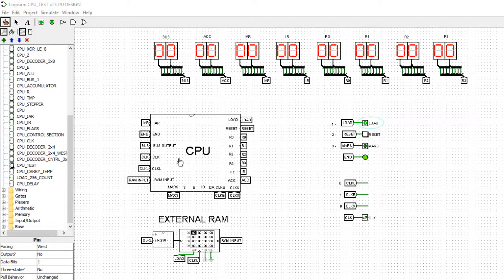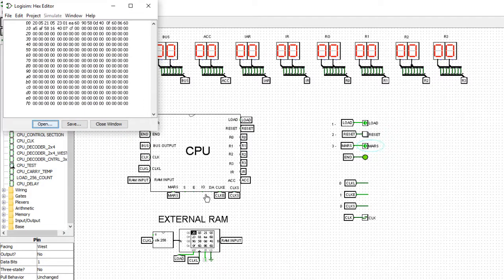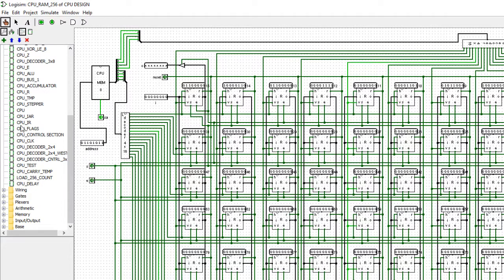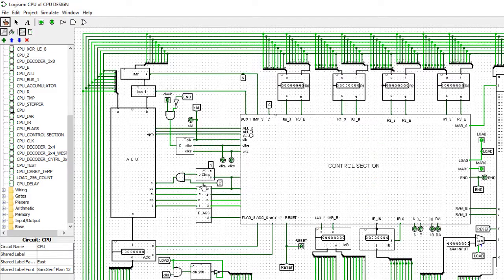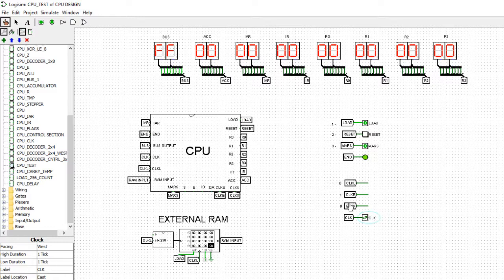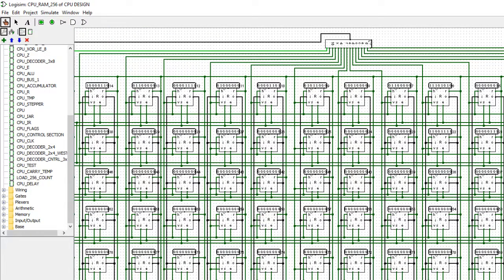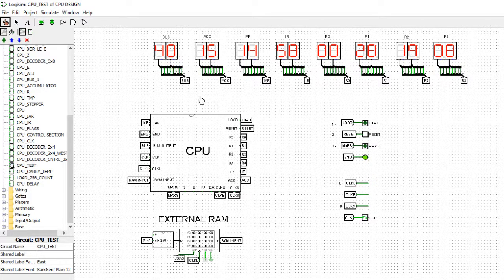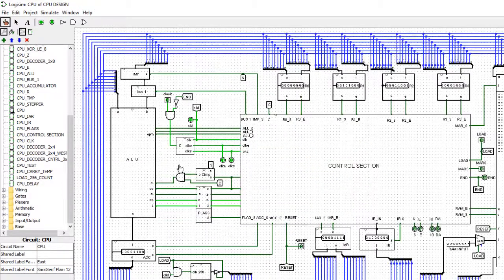8 BIT CPU Top Level Simulation